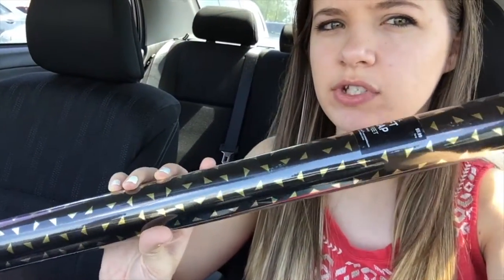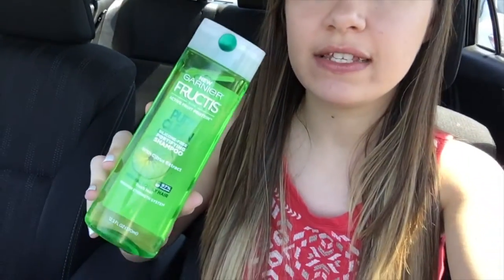Vlog 3: SHOPPING & WRAPPING SO MANY PRESENTS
Vlog 3: Today I started my morning by watching Good Mythical Morning (the best and only way to start a day) and then went shopping at Target & Hobby Lobby and then wrapped some graduation gifts.